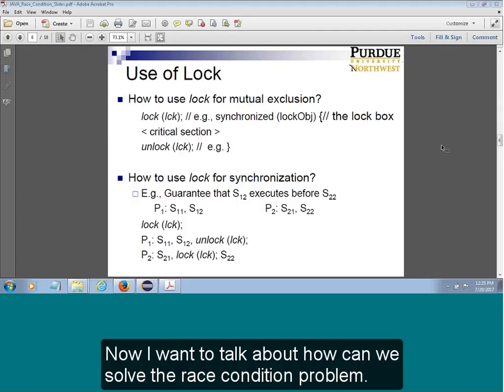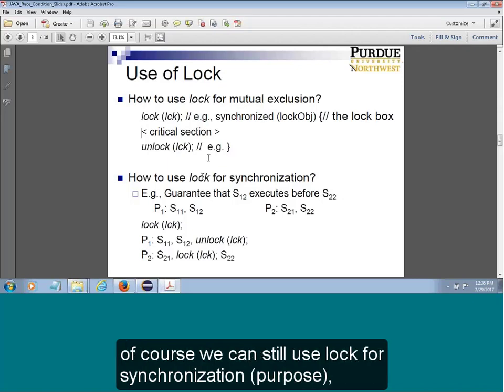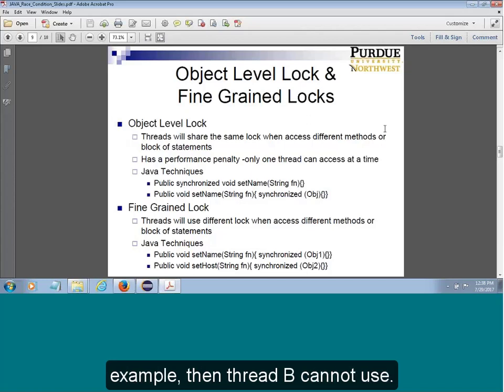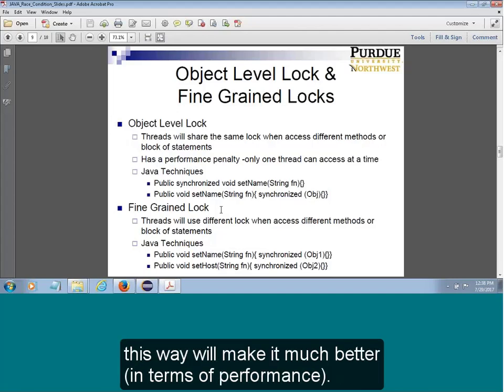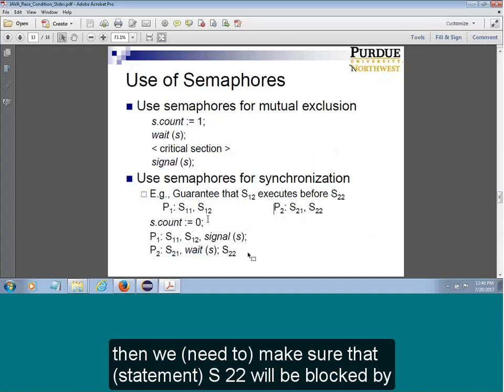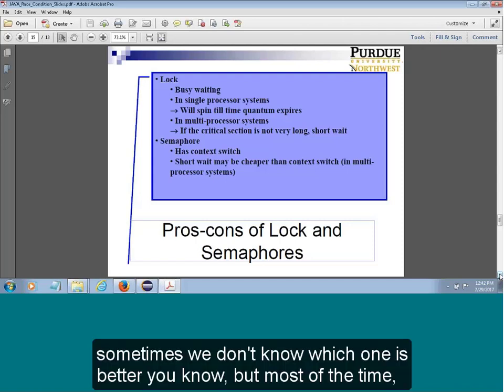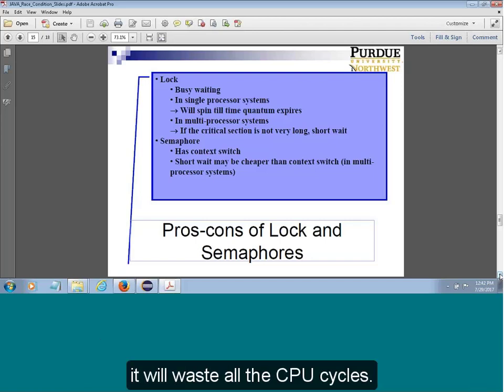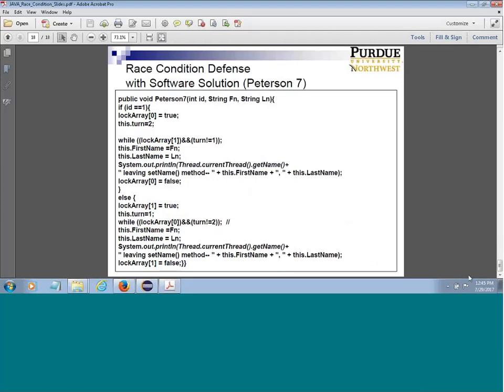Race Condition Defense Mechanism